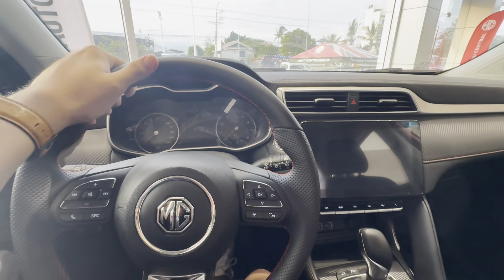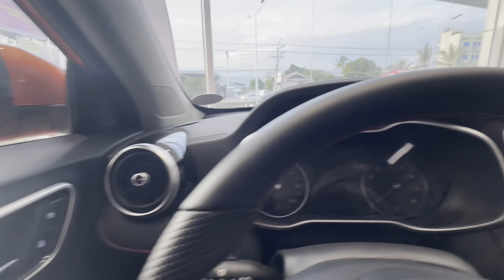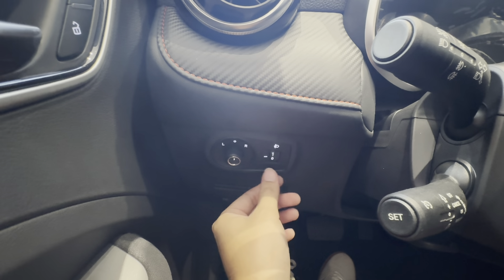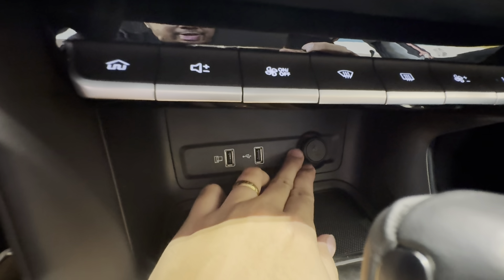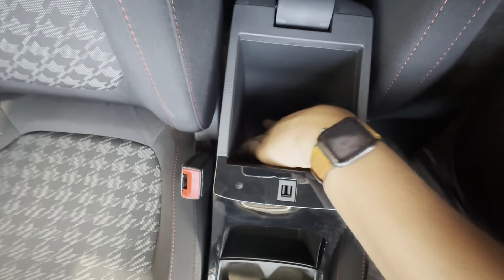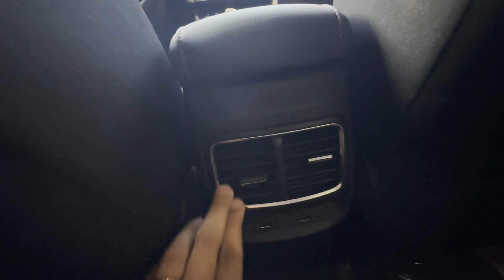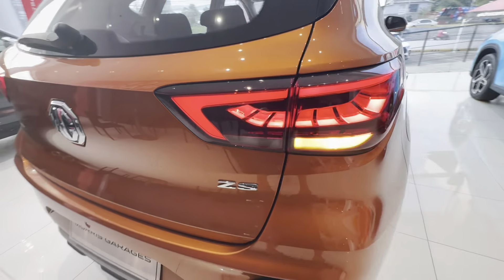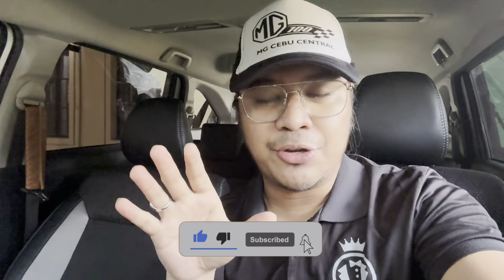BETTER THAN Toyota Raize & Kia Sonet? | MG ZS 1.5L Review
🔗Car Accessories Links 🔗

SAFETY DEVICES:
Car DASH CAM QCY V20 Pro 10" Touch Screen w/ Night Vision

Dual USB Car Charger Ports with Battery Voltage Digital
Car Charger Dual Cigarette Socket Quick Charge Adapter With FM Bluetooth